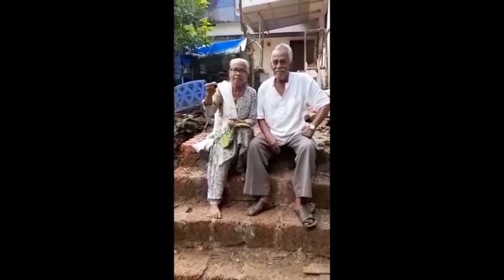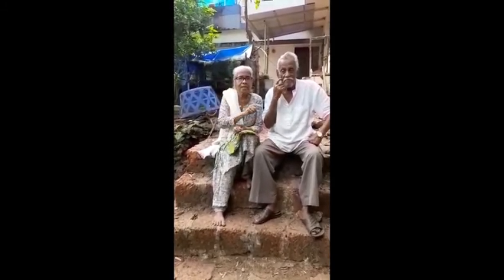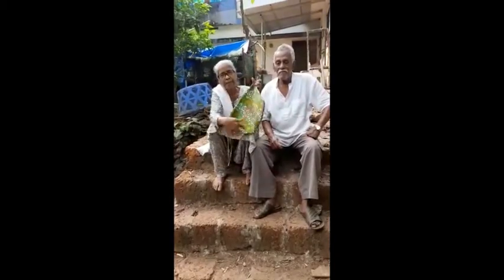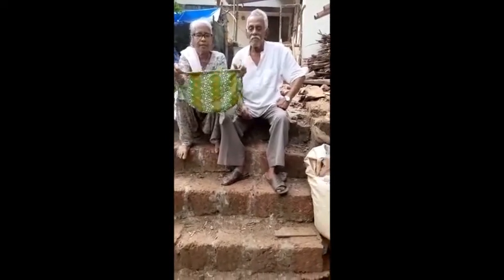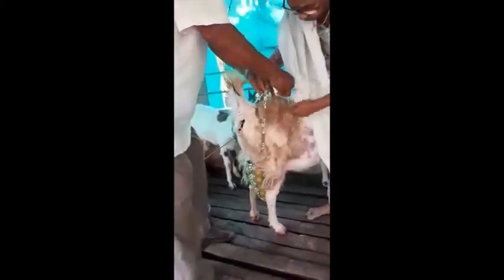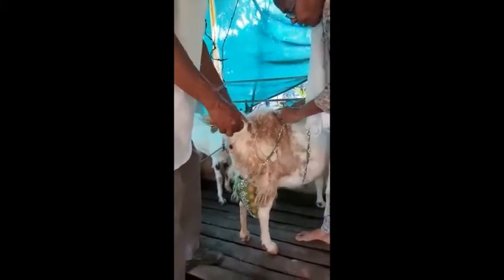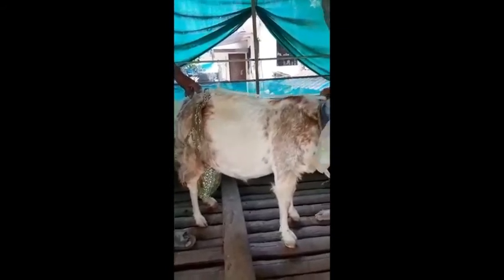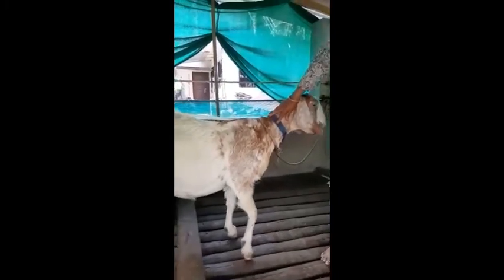Goat udder cover (Akidu Cover (sanchi))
To protect goat udder from injury